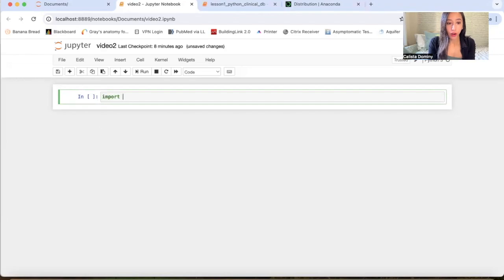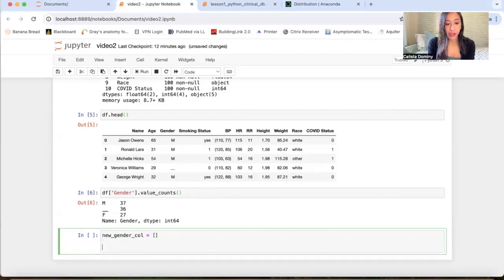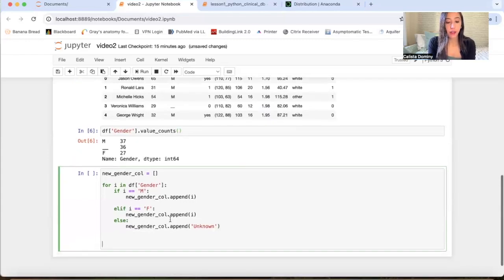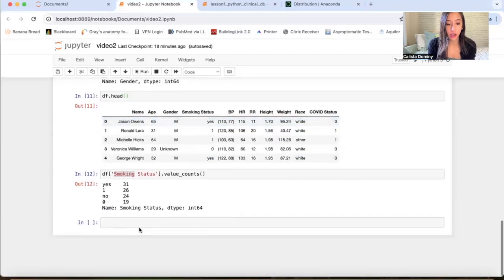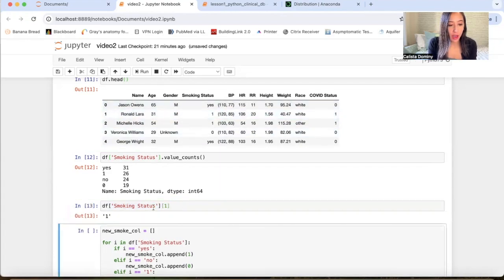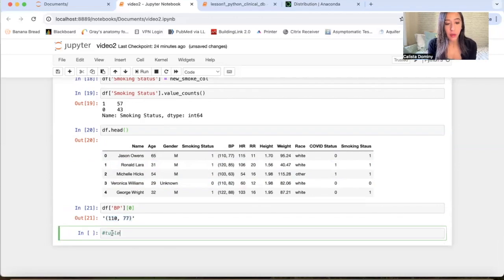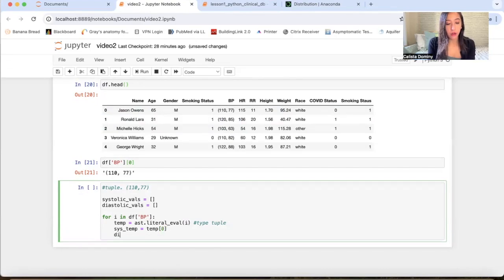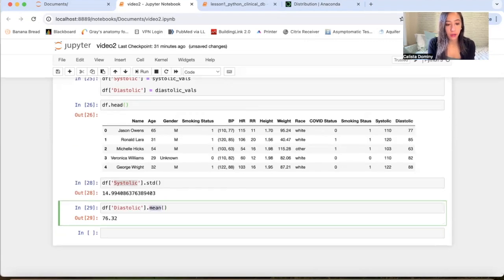Python for Research || Lesson 2: Data Cleaning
Hi everyone! I'm Calista, an engineer-turned-doctor who has a goal of teaching more people how to leverage python programming to improve their research in a simple, no-fuss format.